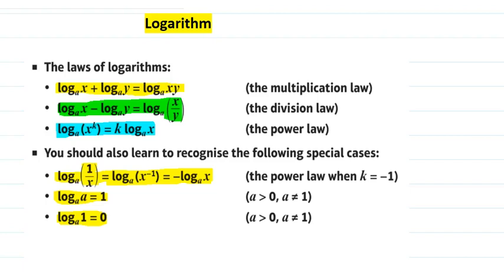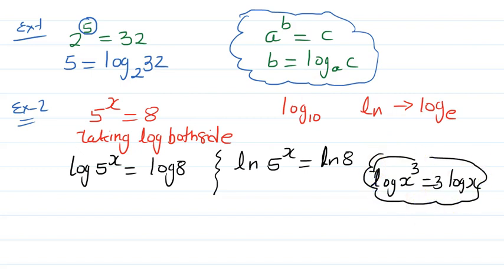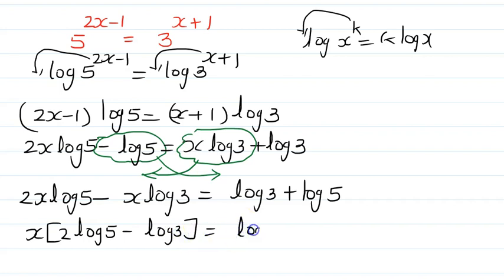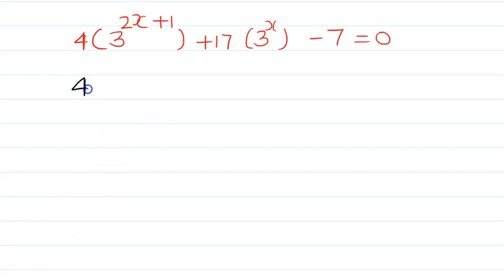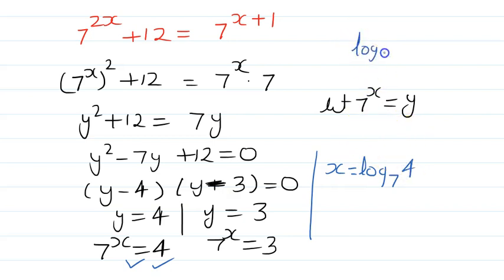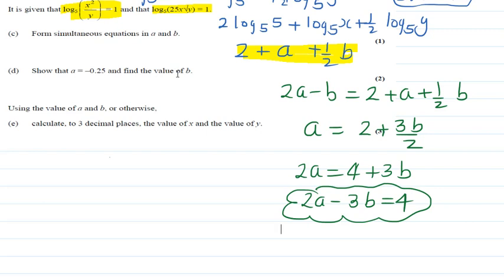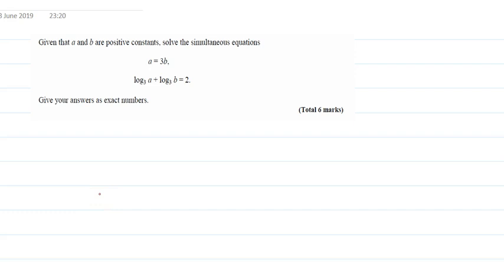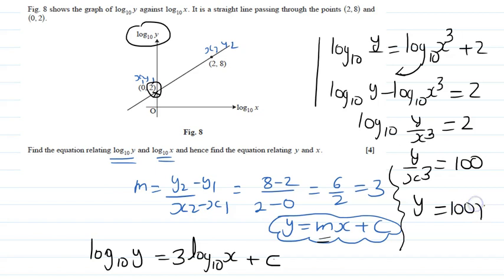EXPONENTIALS AND LOGARITHMS - A LEVEL EDEXCEL, OCR , OCRMEI & AQA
In this video I have explained all the basic concepts of logarithm and exponential functions. i have also explained few exam style questions. Hope you will find it useful for your revision